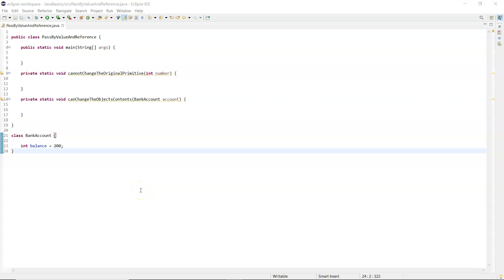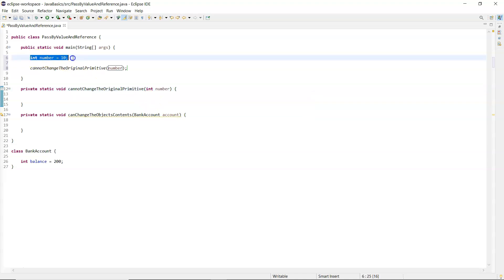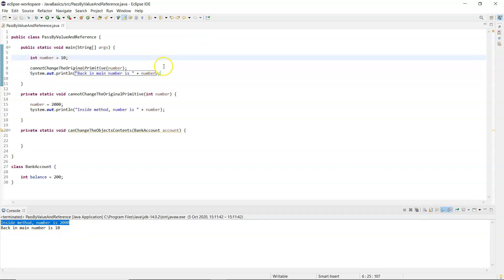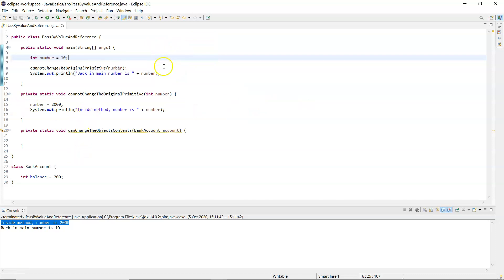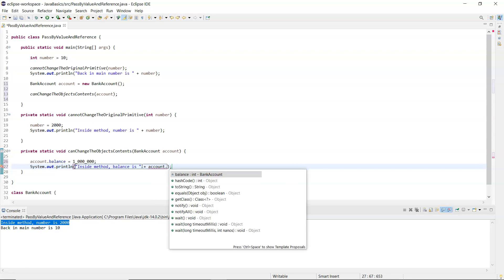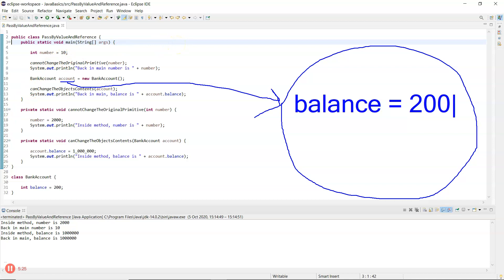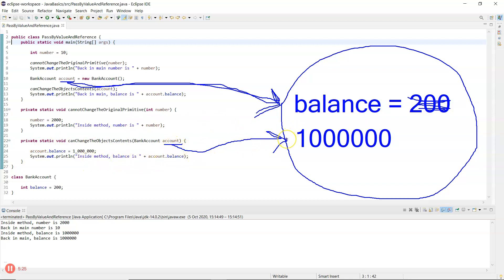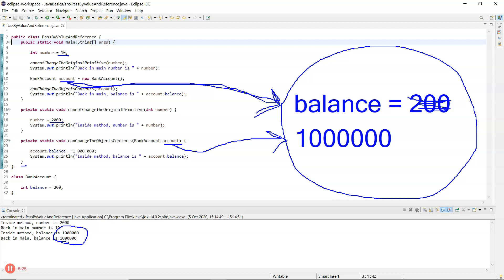Java - Pass By Value and Pass By Reference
In this video I explain what pass by value and pass by reference are in Java. In other words, what happens when you pass a primitive to a method and what happens when you pass an object into a method.